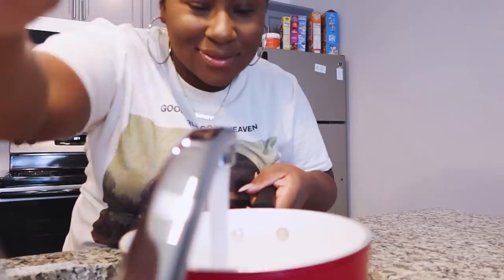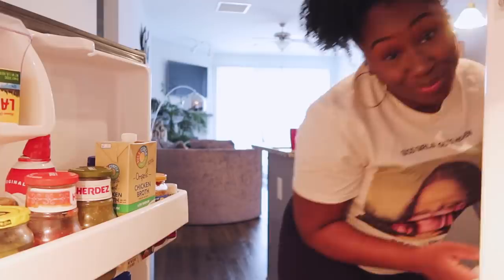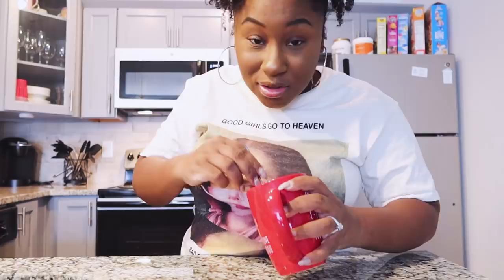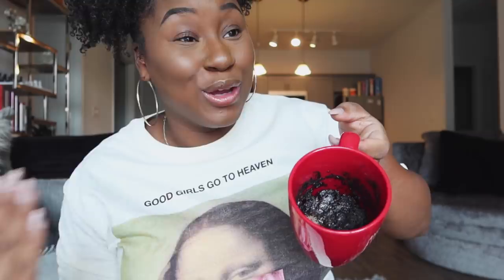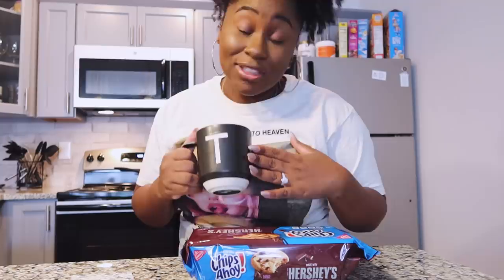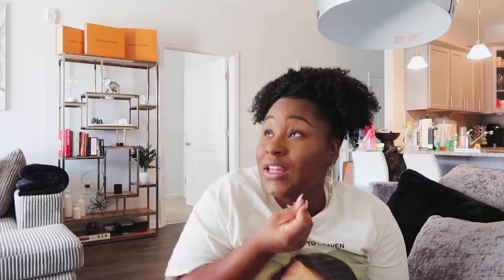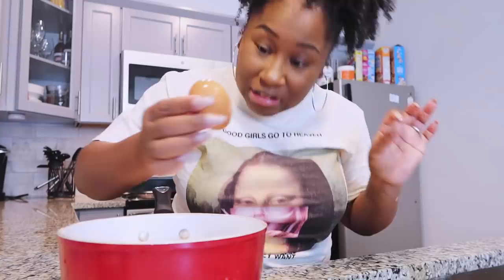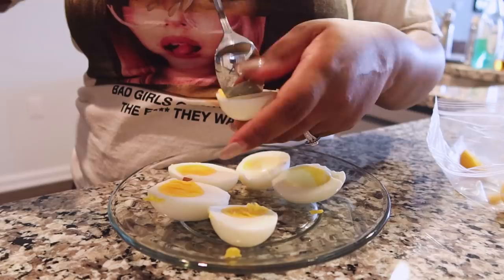I TESTED TIKTOK HACKS TO SEE IF THEY ACTUALLY WORK!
i tested tiktok hacks to see if they actually worked!! tiktok food hacks!

✭Send me something nice!